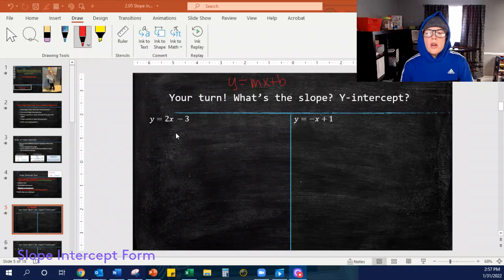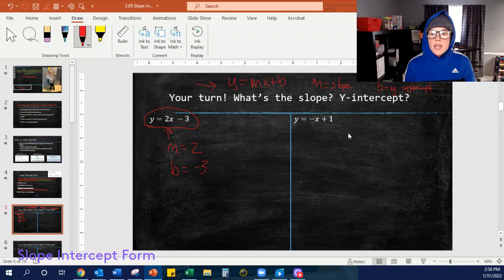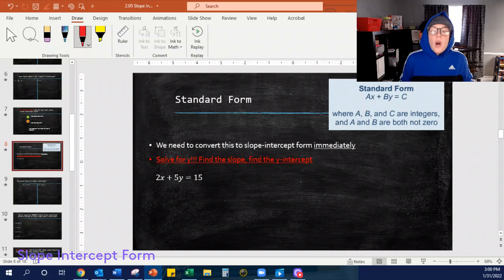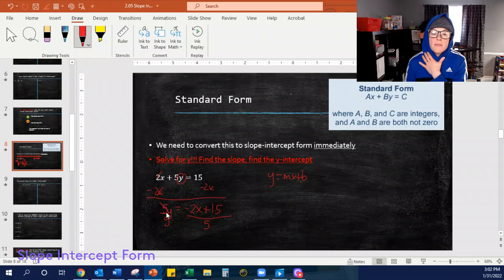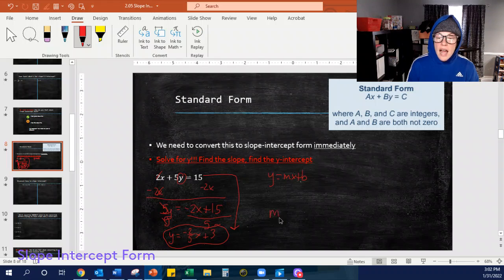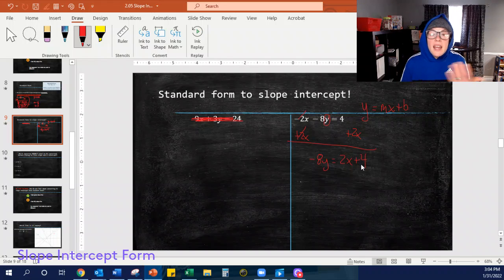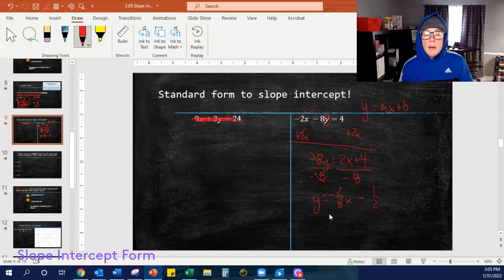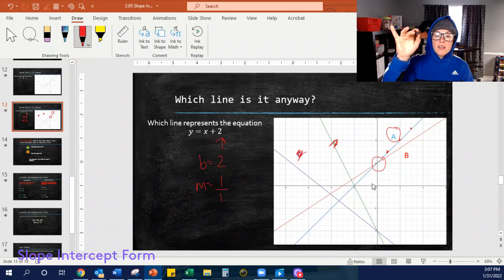Slope Intercept Form